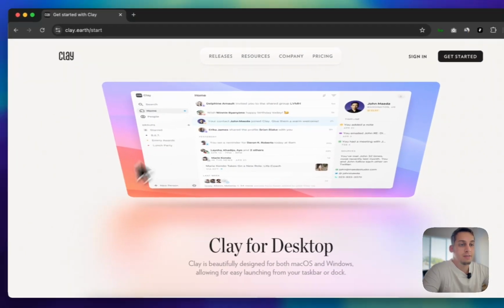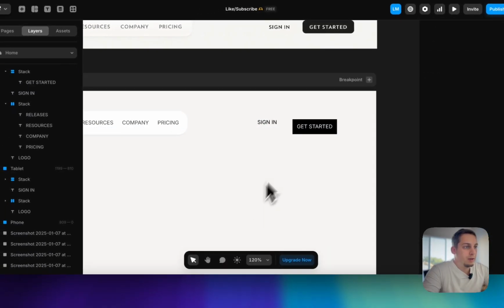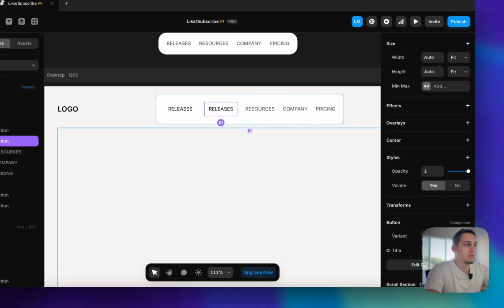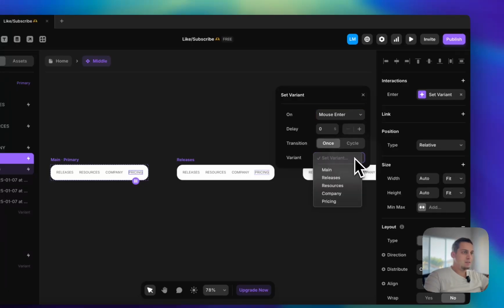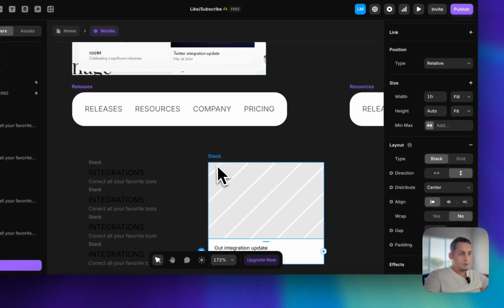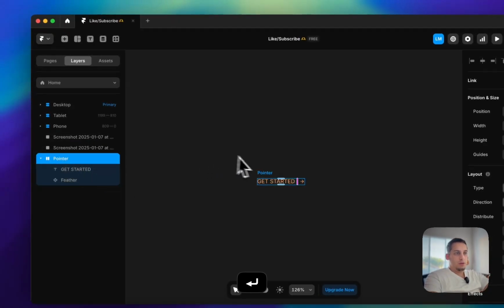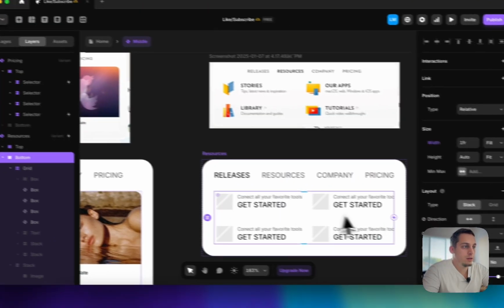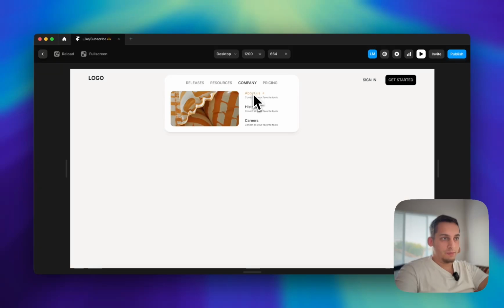Building Interactive Navbar in Framer (Full Tutorial)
🚀 READY TO MASTER FRAMER?

SUMMARY 🎯
Learn how to recreate Clay.Earth's stunning interactive navbar in Framer! We'll build a professional navigation system with light/dark mode toggle and nested components, perfect for modern web applications.

WHAT YOU'LL LEARN:
Setting up the navbar structure
Creating nested navigation components
Implementing smooth light/dark mode transitions
Building interactive dropdown menus
Handling responsive behaviors
Organizing complex component hierarchies